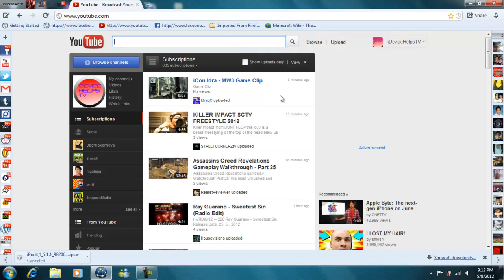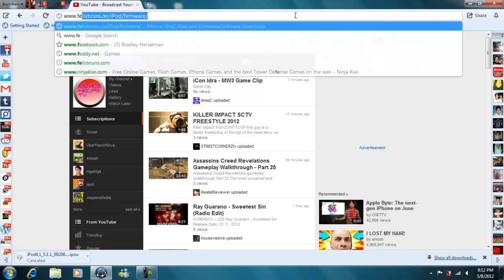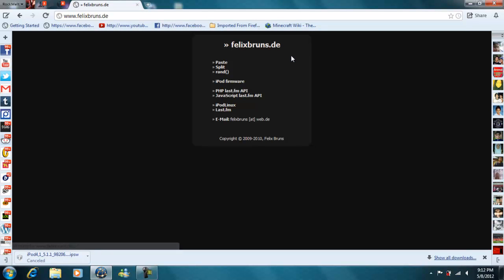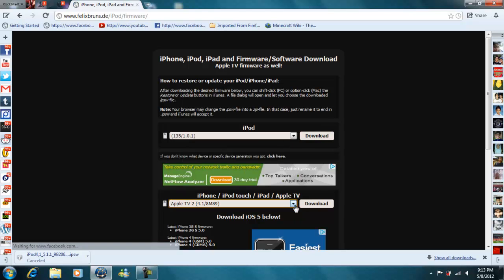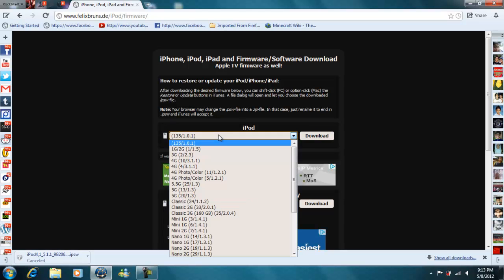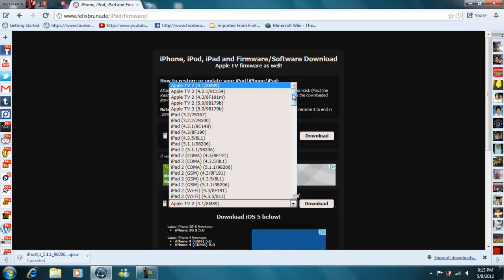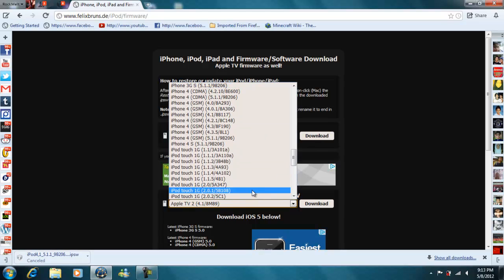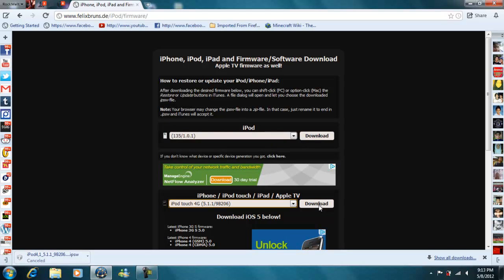How to Download IPSW Firmware file for iPhone,iPod Touch,iPad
Today I'm gonna show you how to download ipsw file for jailbreak or more.
LINK:
DanishIshak